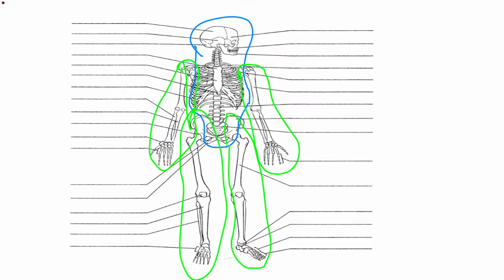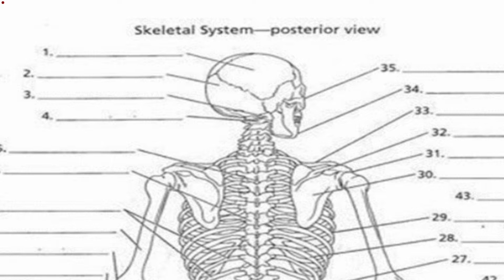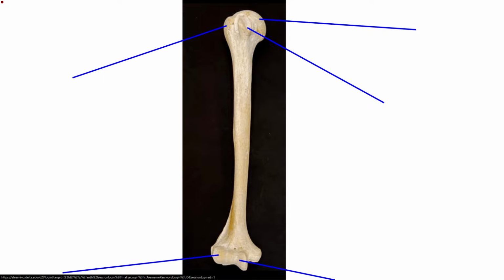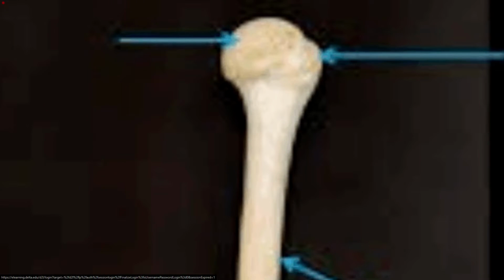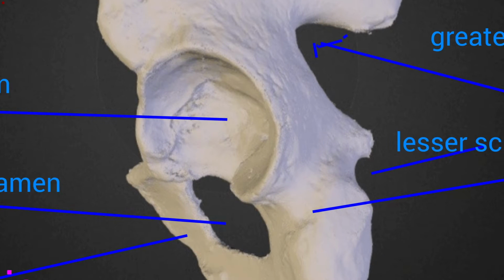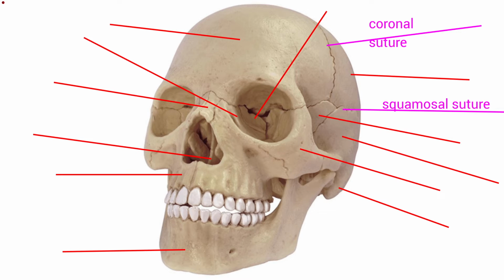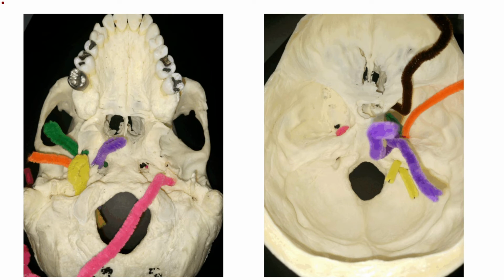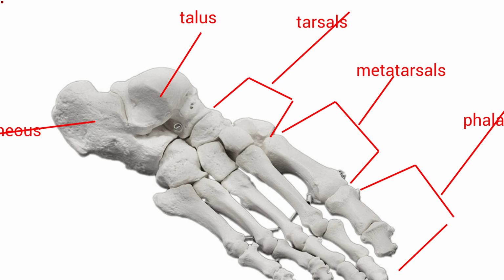BIO 152W - Bone Anatomy